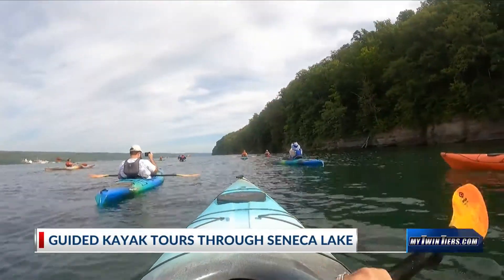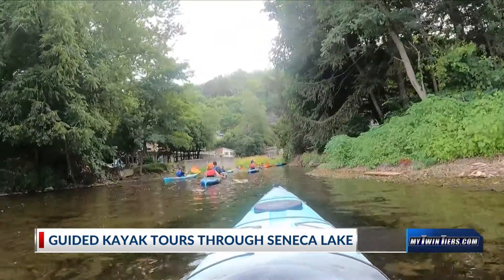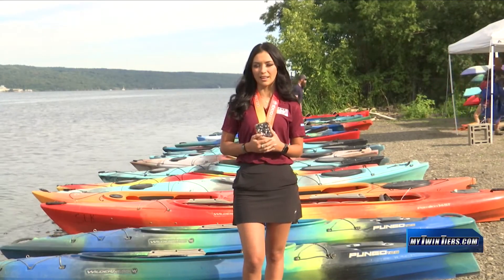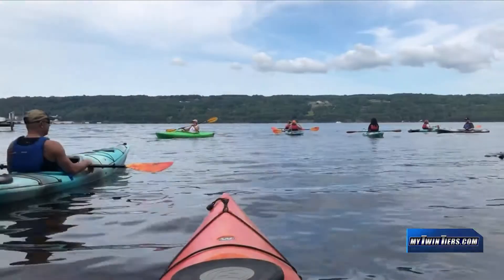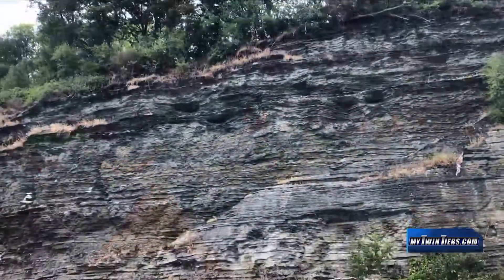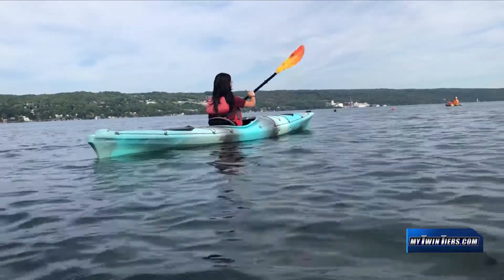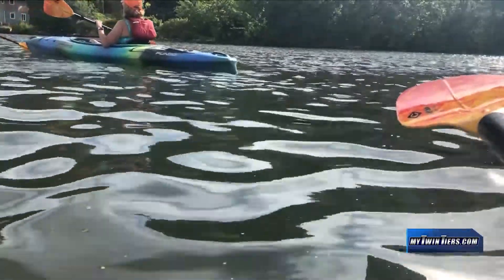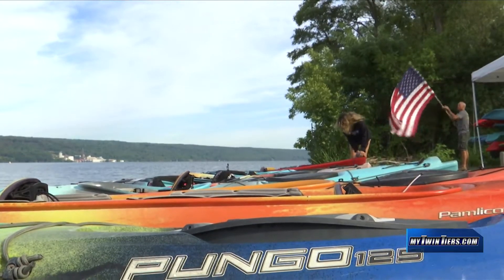Take a guided kayak tour of Seneca Lake